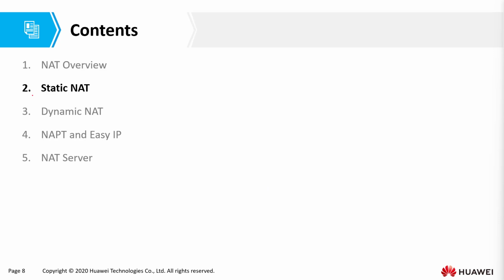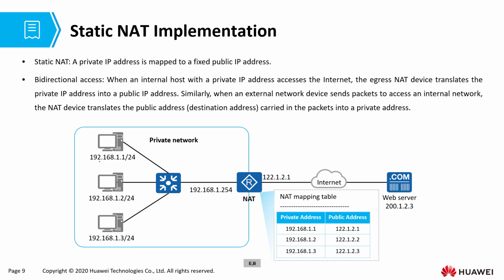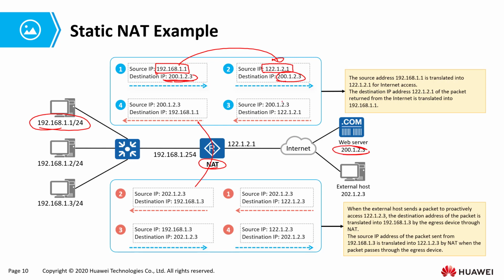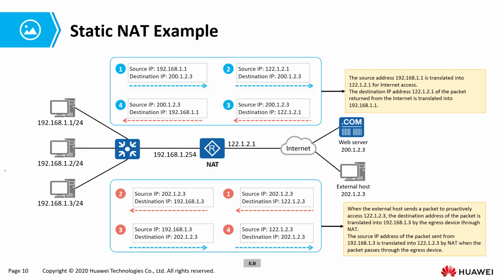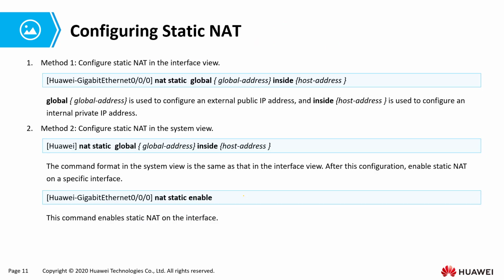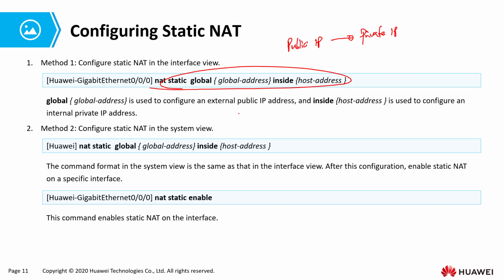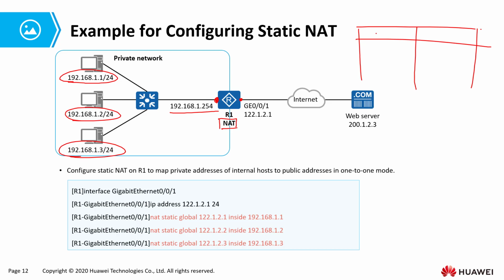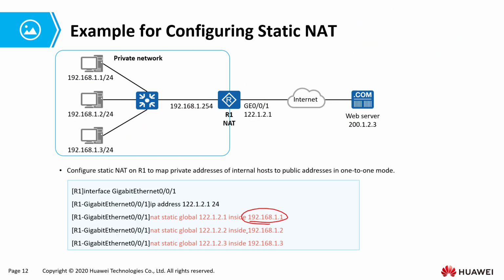HCIA Datacom v1.0 Chapter 14: NAT Principles and Configuration Part 2 - Static NAT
This is the 2nd of a 5-part video in which I cover Network Address Translation. This video focuses on Static NAT.